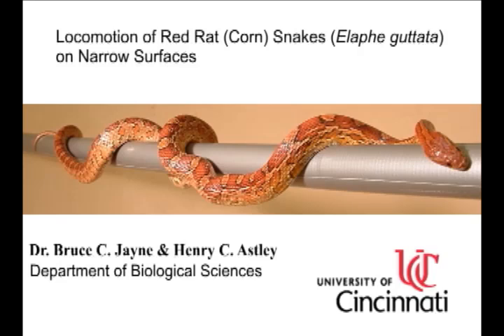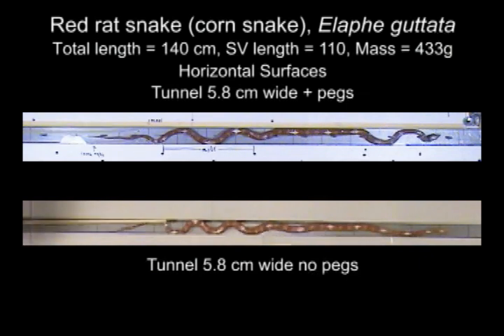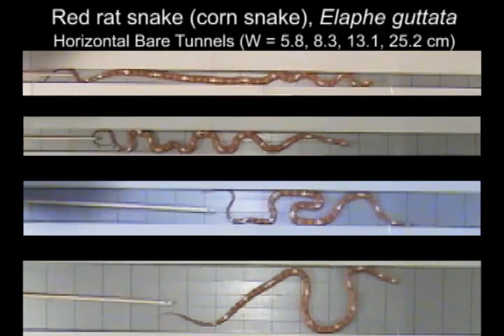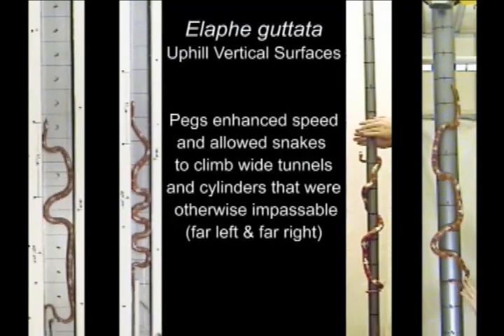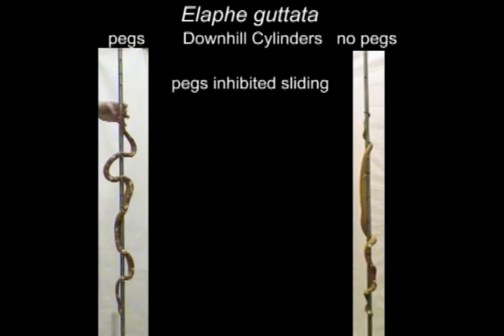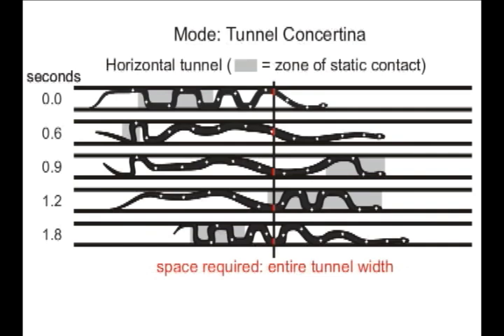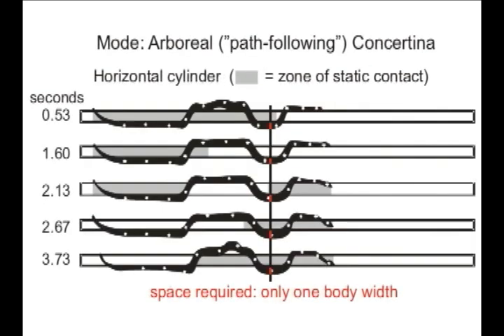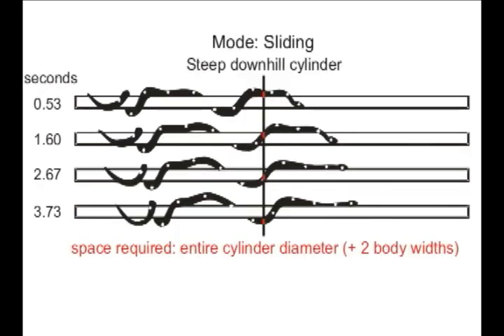How snakes move: Effects of surface width, incline and surface structure on corn snake locomotion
See how corn snakes move depending on the width, shape and slope of surfaces